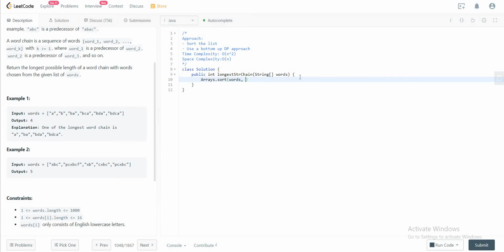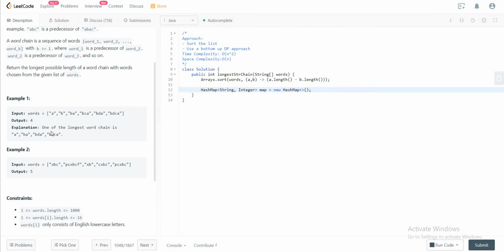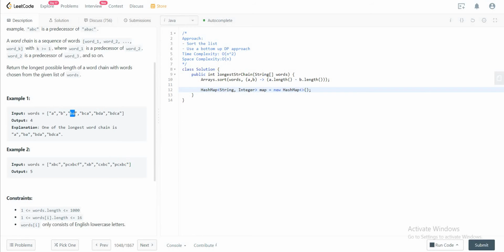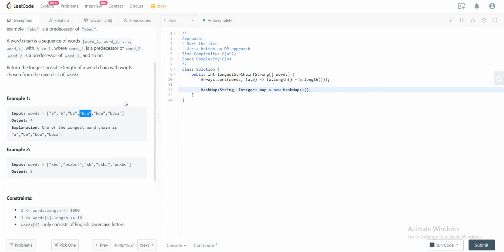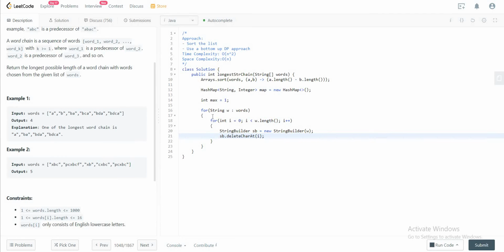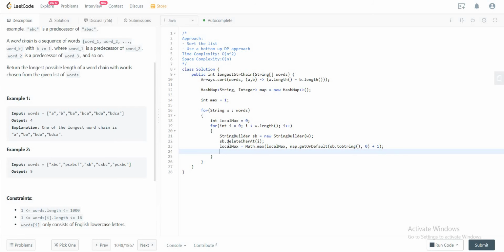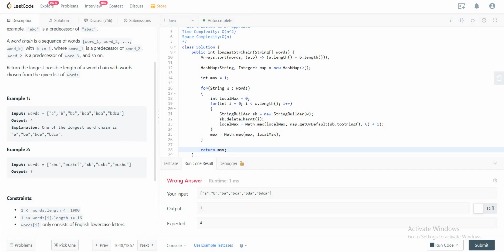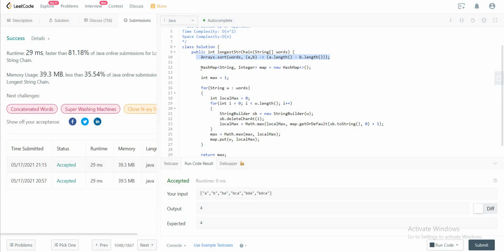1048. Longest String Chain (LeetCode)